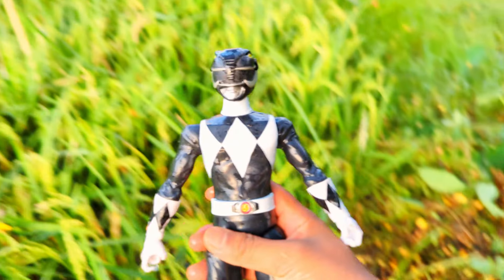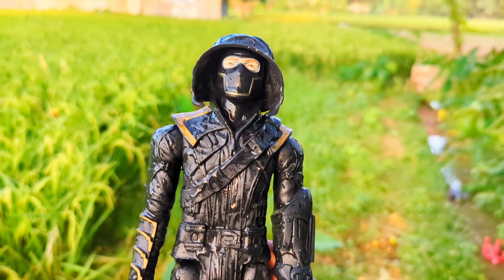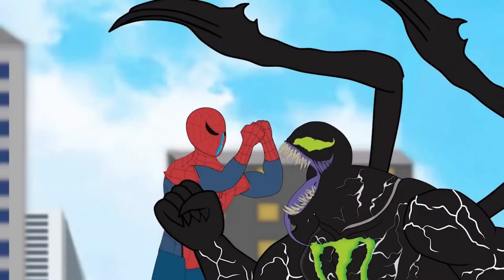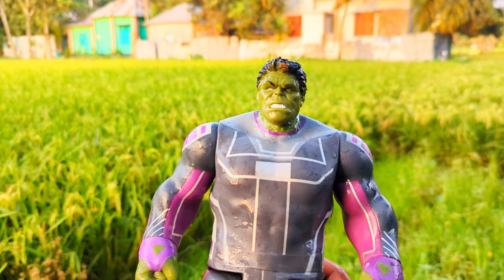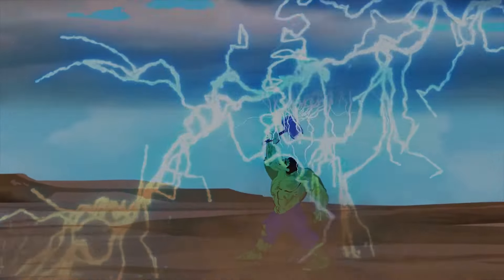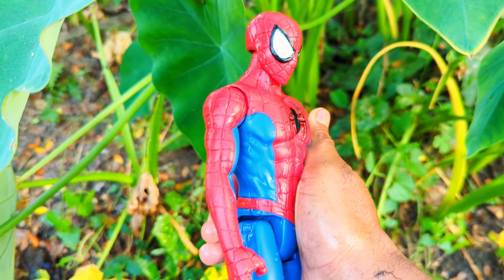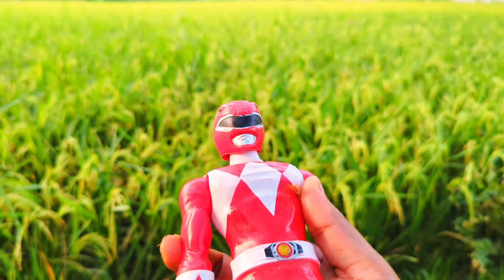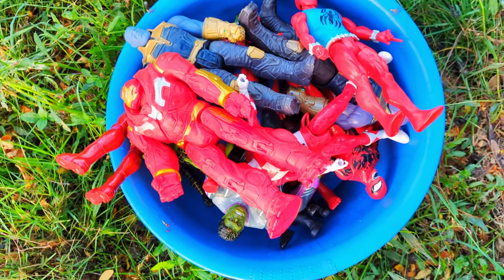AVENGERS SUPERHERO STORY, MARVEL'S SPIDER MAN 2 VS HULK, CAPTAIN AMERICA VS VENOM, SPIDEY VS ANTMAN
HULK vs CAPTAIN AMERICA vs SPIDERMAN vs IRONMAN AVENGERS THANOS,HULK CARTOON, THOR,BATMAN, HULK MAESTRO VS HULK ZOMBIE AVENGERS ASSEMBLE | SUPERHEROES ZRT

SUPERHEROES ZRT channel and all of its videos are not “directed at children” within the meaning of Title 16 C.F.R. § 312.2 of the CHILD ONLINE PRIVACY PROTECTION ACT (USA) is not directed to children under the age of 13. Additionally, SUPERHEROES ZRT Channel disclaims any and all liability or responsibility for the practices and policies of YouTube and its agents and subsidiaries, or other affiliated third parties, regarding data collection.